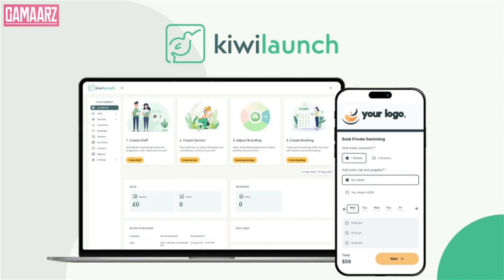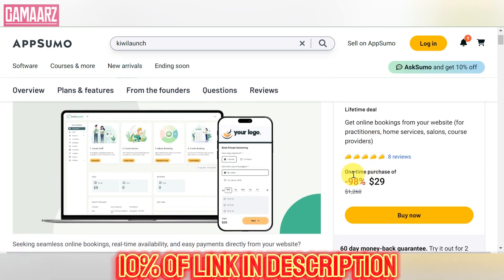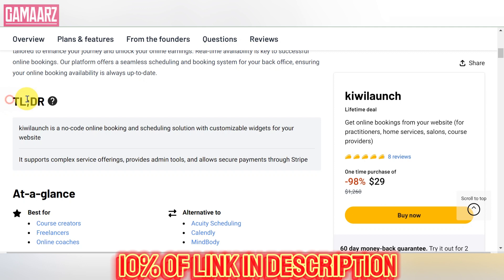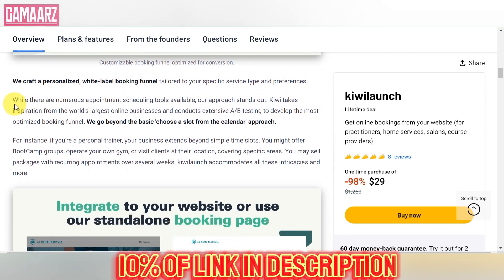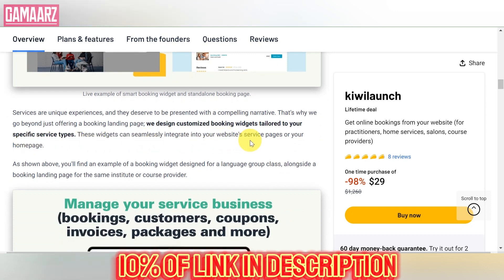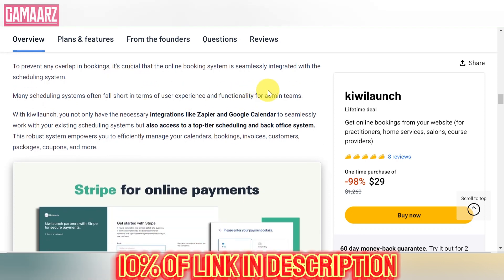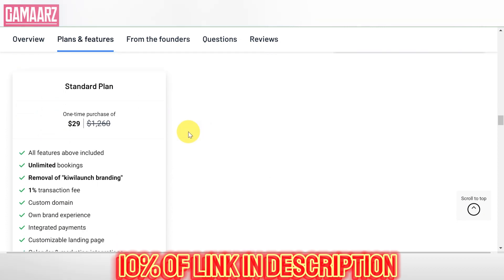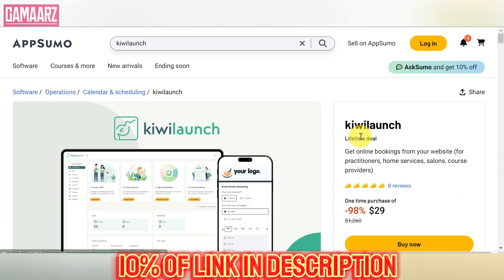kiwilaunch Review, Demo + Tutorial I Appsumo Lifetime deal 2024